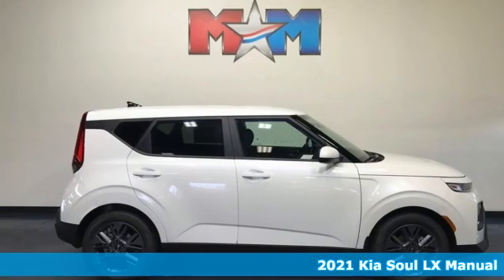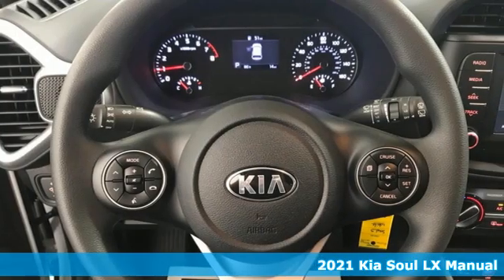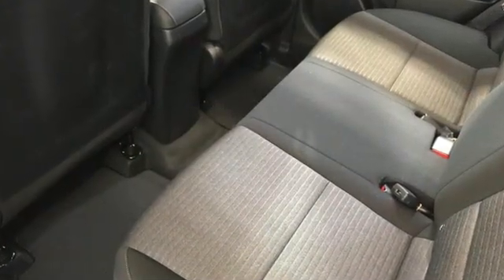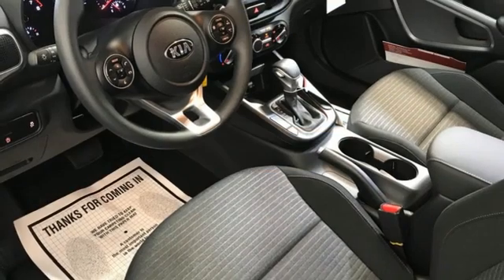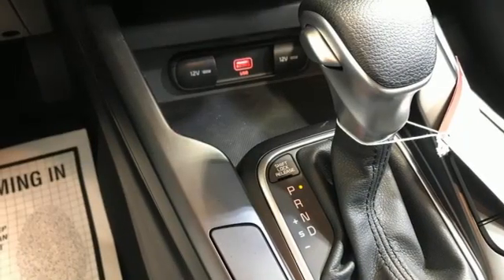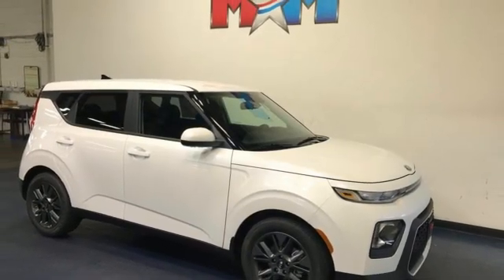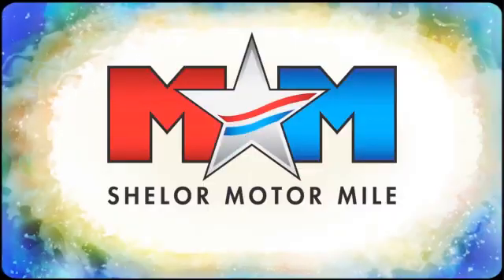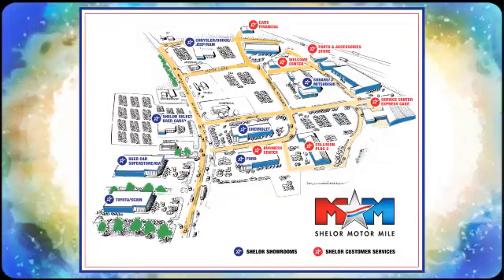New 2021 Kia Soul Christiansburg VA Blacksburg, VA KA210415 - SOLD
Year: 2021
Make: Kia
Model: Soul
Trim: 4dr Car
Engine: 2.0L 4 Cylinder Engine
Color: SNOW WHITE
Interior: BLACK
Stock #: KA210415
VIN: KNDJ23AU1M7797809
Lane Keeping Assist, Smart Device Integration, iPod/MP3 Input, WHEELS: 17 ALLOY, Back-Up Camera, Apple CarPlay, Blind Spot Monitor, Bluetooth. EPA 35 MPG Hwy/29 MPG City! S trim, SNOW WHITE exterior and BLACK interior CLICK NOW!br /br /KEY FEATURES INCLUDEbr /Back-Up Camera, iPod/MP3 Input, Bluetooth, Blind Spot Monitor, Apple CarPlay, Lane Keeping Assist, Smart Device Integration MP3 Player, Keyless Entry, Privacy Glass, Steering Wheel Controls, Child Safety Locks. br /br /OPTION PACKAGESbr /WHEELS: 17 ALLOY Tires: 17. Kia S with SNOW WHITE exterior and BLACK interior features a 4 Cylinder Engine with 147 HP at 6200 RPM*. br /br /EXPERTS RAVEbr /Great Gas Mileage: 35 MPG Hwy. br /br /BUY FROM AN AWARD WINNING DEALERbr /At Shelor Motor Mile we have a price and payment to fit any budget. Our big selection means even bigger savings! Need extra spending money? Shelor wants your vehicle, and we're paying top dollar! br /br /Tax DMV Fees & $597 processing fee are not included in vehicle prices shown and must be paid by the purchaser. Vehicle information and equipment is based off standard equipment as decoded from VIN and may vary from vehicle to vehicle.br / Chevrolet Ford Chrysler Dodge Jeep & Ram prices include current factory rebates and incentives some of which may require financing through the manufacturer and/or the customer must own/trade a certain make of vehicle. Residency restrictions apply see dealer for details and restrictions. All pricing and details are believed to be accurate but we do not warrant or guarantee such accuracy. The prices shown above may vary from region to region as will incentives and are subject to change.